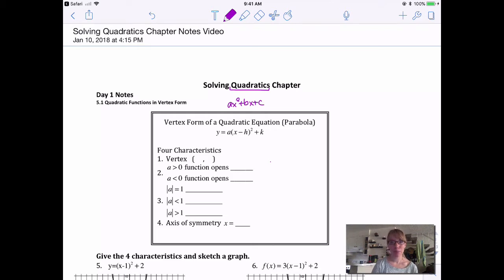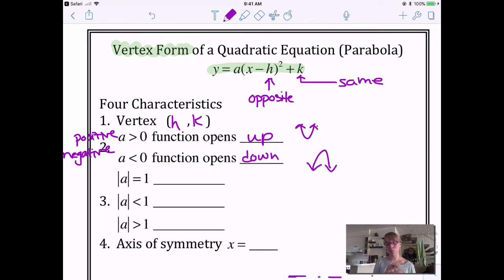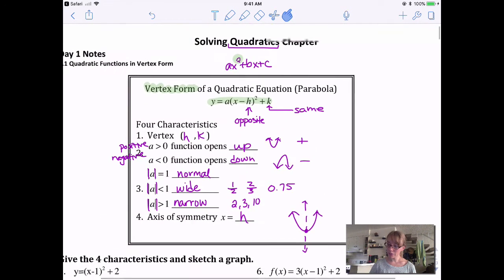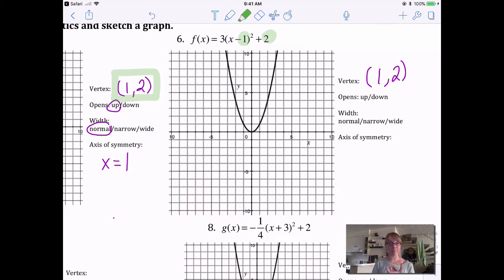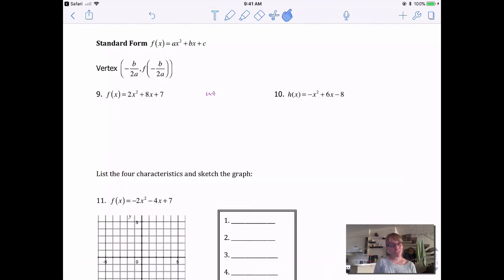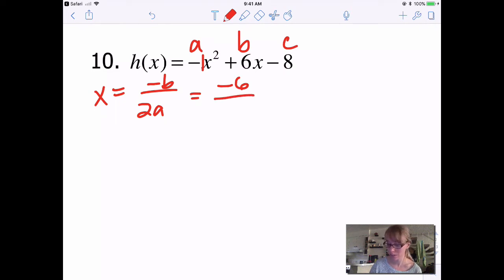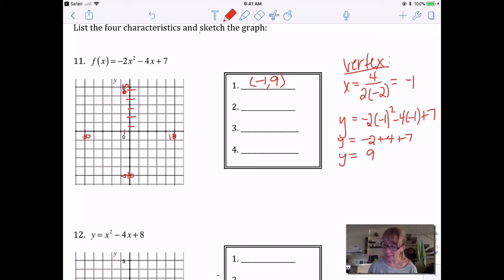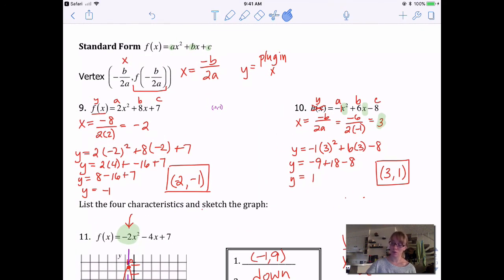Int. Algebra 2: Solving Quadratics Chapter Day 1 Notes